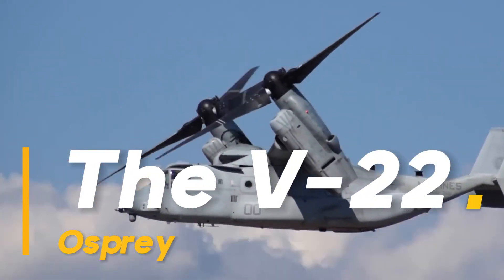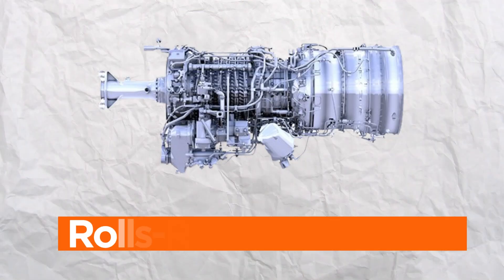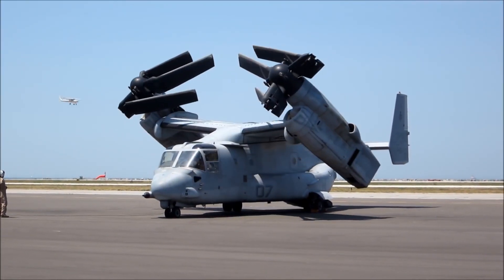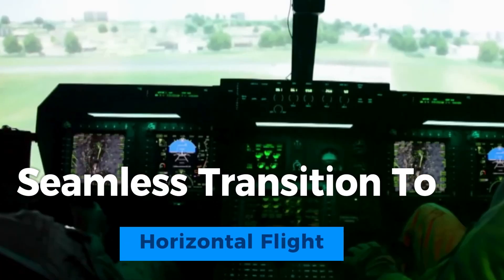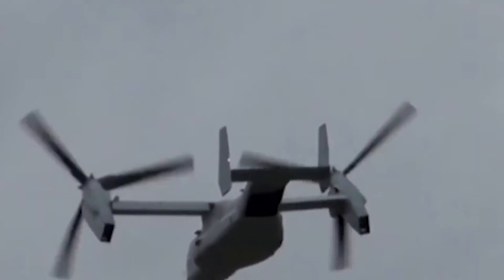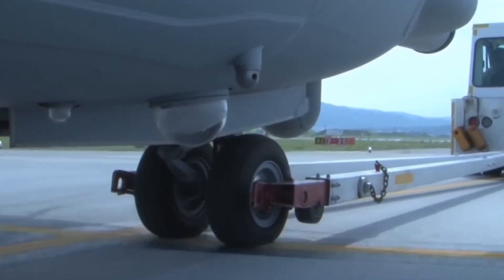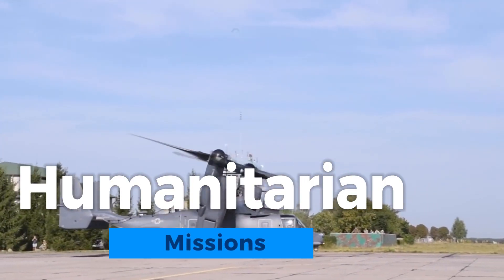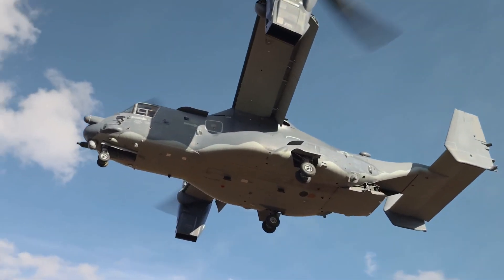The V-22 Osprey: Revolutionizing Vertical Flight.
The V-22 Osprey is a remarkable aircraft that has changed the way we think about vertical flight. Combining the capabilities of a helicopter with those of a fixed-wing airplane, the V-22 Osprey has become a vital asset for the United States military and has found applications in various missions worldwide.

In this video, we will delve into the design, technology, and unique features that make the V-22 Osprey special.

About Behind The Camouflage
🎥 Videos about Militairy Vehicles, Ships, Planes and Military Equipment
🎨 Written, voiced and produced by Behind The Camouflage